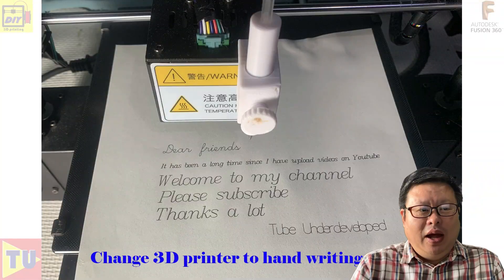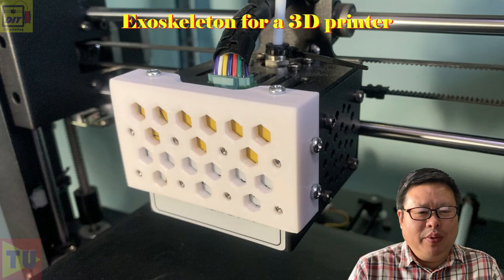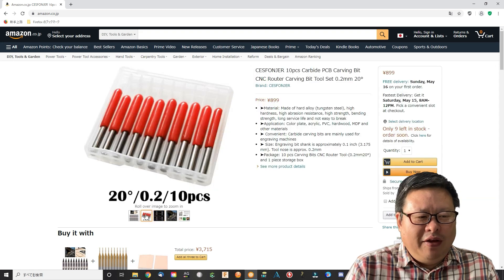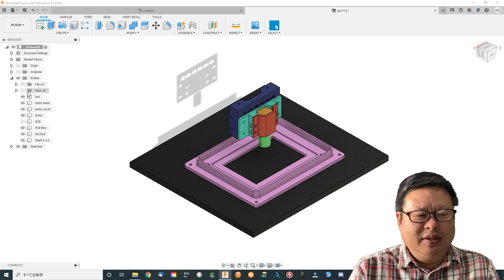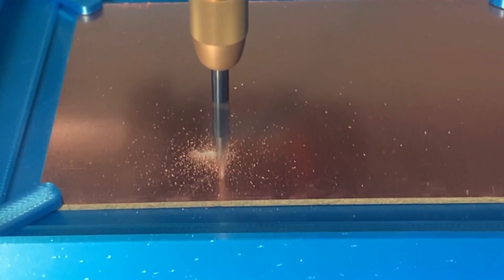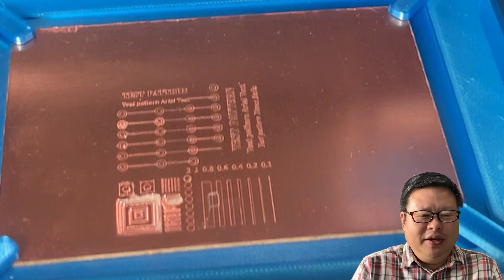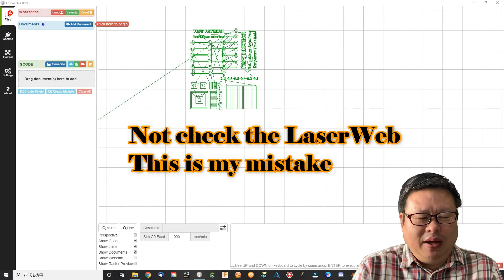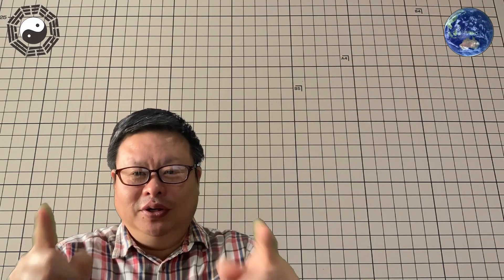Add PCB drill to 3d printer using DC 130 motor (Easy and simple)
Recently I add some functional accessories to my 3d printer. They have no interference with the normal 3d printer function. Now I add a PCB drill to it. It works very well. My 3d printer has become a multi-function CNC machine without interference from the 3d printer's normal use.

I use a 20 degree, 0.2 mm v shape engrave bit for the test. It is very cheap compare to others. But it is already very nice for a newbie to do the test. For the PCB board, I also select a cheap one (not the one in the video, that is a very nice one). I have found the board has fluctuation even at the same surface. You can even see the defect spot even in the first-time use. This will decrease the quality of cutting preciseness. If possible please select a better one. The PCB board size is 100*70 mm. If you want to use a larger one, please change the design which I attached in the files.

Happy 2D plotting. Have a nice day.